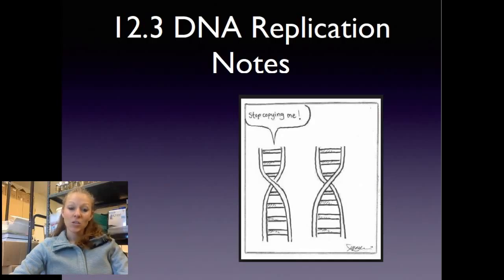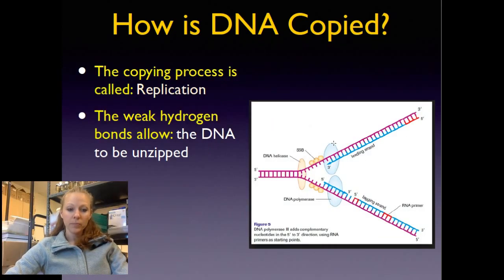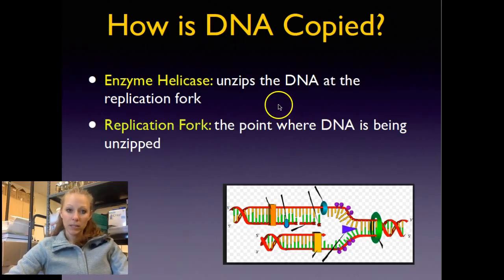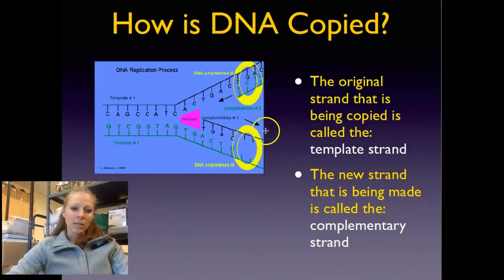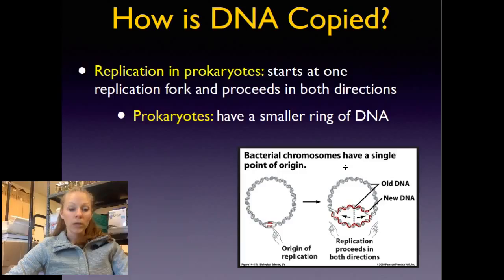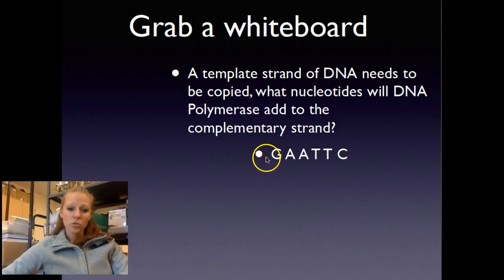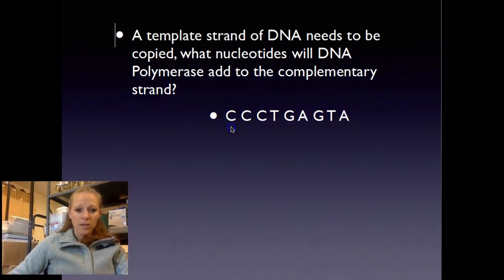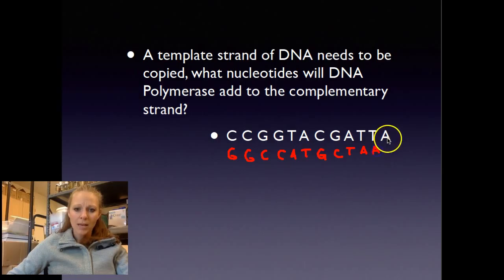CP Bio: 12.3 DNA Replication